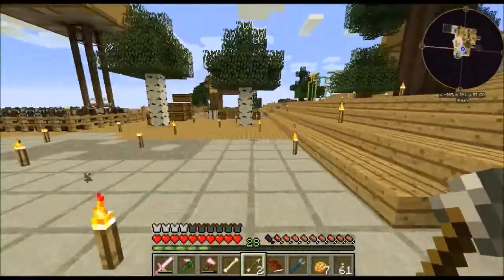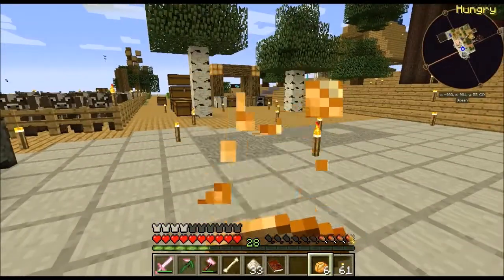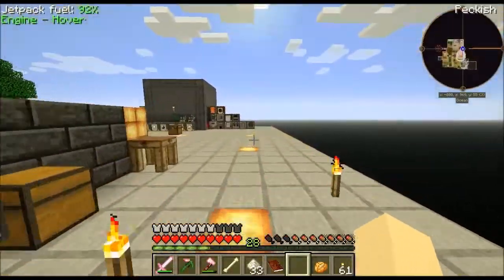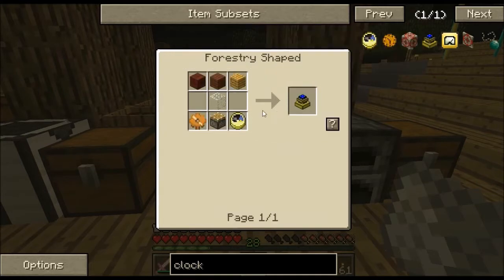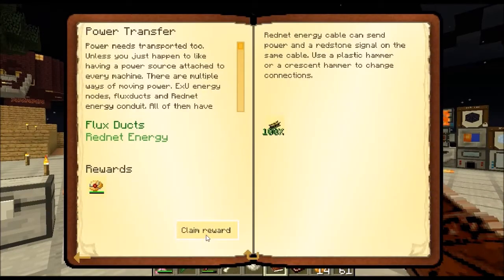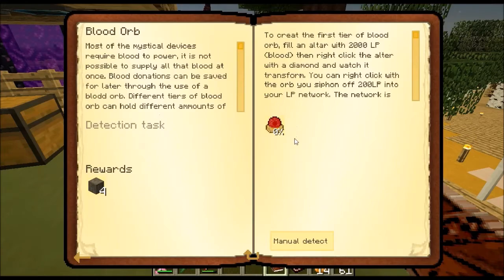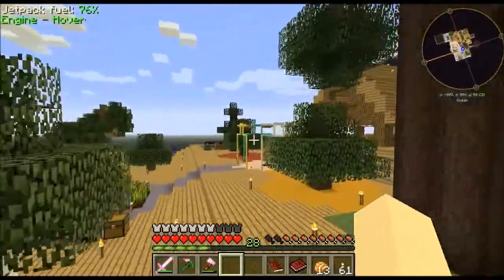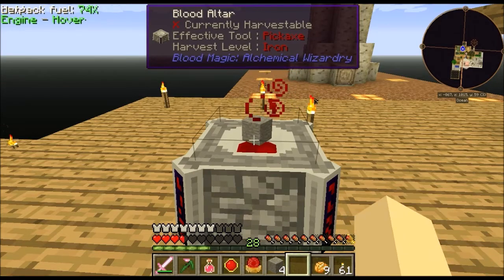JadedCat Agrarian Skies 2 S02E19 So much Blood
Agrarian Skies is a popular modpack made by Jadedcat, which takes the classic idea of a skyblock game, and cranks it up many, many notches. You start with a quest book, which guides you on your journey. Numerous spells, tools, and machines are at your disposal to complete your arduous task. However, be warned: this is not a modpack for the faint of heart! Loads of challenges, monsters, and more await you on your journey. Do you have what it takes to build an entire world?